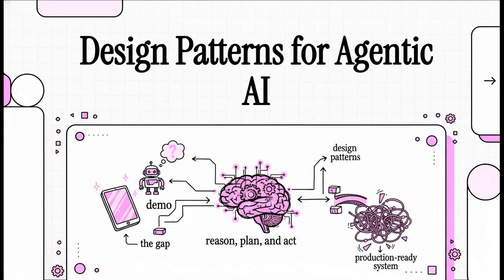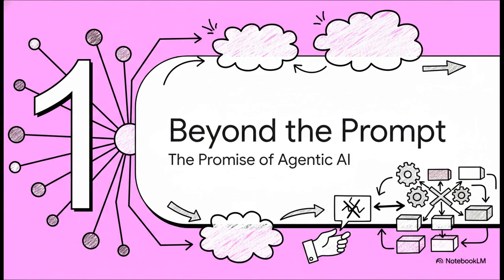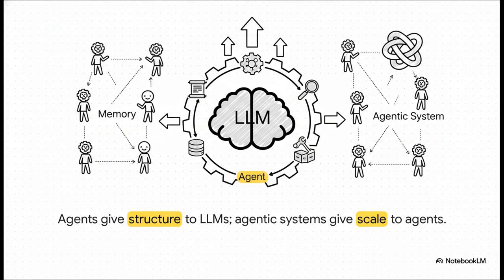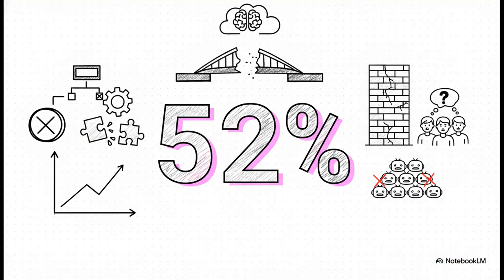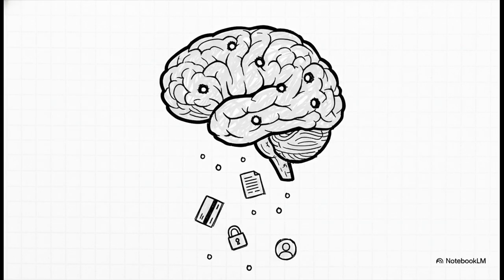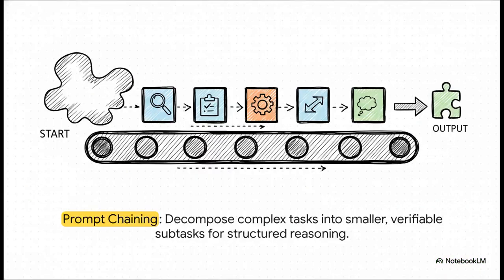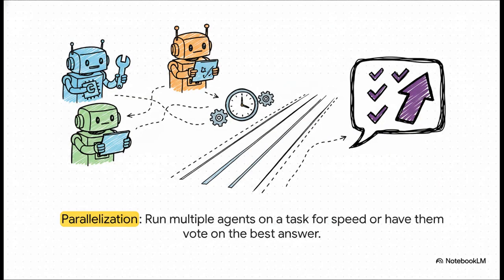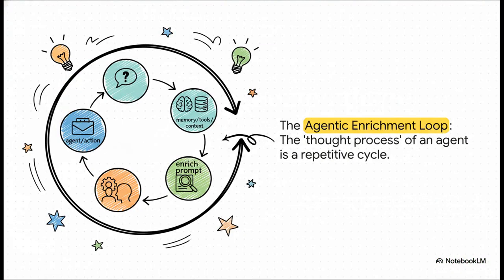Beyond the Chatbox: The Rise of Agentic UI and the Death of "Just Text"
Remember when we thought the peak of Artificial Intelligence was a blinking cursor and a text box? We were wrong.
While the world was busy prompting ChatGPT, a quiet revolution began in the architectural layer of AI. We are moving away from simple "Chatbots" and entering the era of Agentic AI—systems that don't just talk, but act, plan, and collaborate.
But there’s a problem: highly capable agents feel suffocated inside a simple chat bubble. They need a new way to interact with us. Enter Agentic UI.
Here is everything you need to know about the protocols, frameworks, and design patterns defining the AI stack of 2025, based on the latest research and documentation.

1. The Bottleneck: Why REST APIs Are Failing Agents
In the pre-agentic era, software was simple: a client made a request, the server returned data, and the interaction ended.
AI Agents break this model completely. Agents are:
• Long-running: They work on tasks for minutes or hours.
• Nondeterministic: You don't always know what they will do next.
• Streamed: They need to send "thinking steps," tool outputs, and partial results in real-time.
Traditional REST or GraphQL APIs weren't built for a nondeterministic entity that might decide to open a browser, write code, and ask for permission all in one session. This mismatch has led to "complex ad-hoc wiring" that makes building agents a nightmare for developers.
2. The Solution: The "AG-UI" Protocol
Just as HTTP standardized the web, we now have AG-UI (Agent-User Interaction Protocol).
AG-UI is an open, event-based standard designed to connect any agent backend (like LangGraph or CrewAI) to any user-facing frontend (like React or iOS). It fundamentally changes the relationship between the human and the AI.
Instead of just "text-in, text-out," AG-UI standardizes a rich stream of events:
• State Management: Shared state between the user and agent, allowing for real-time collaborative workspaces.
• Generative UI: The agent can render custom UI components (like a stock chart or a flight picker) on the fly.
• Human-in-the-Loop: Standardized "interrupts" where the agent pauses to ask for permission or clarification.
The Protocol Stack of 2025: According to recent industry analysis, AG-UI sits in a "holy trinity" of agent protocols:
1. MCP (Model Context Protocol): Connects agents to data (tools, documents).
2. A2A (Agent-to-Agent): Helps agents talk to each other.
3. AG-UI: Connects agents to humans.
3. Generative UI: The "Middle Way"
One of the most exciting frontiers is Generative UI—where the AI builds the interface in real-time based on what the user needs. However, giving an AI total control over the UI code is risky; it leads to hallucinations and broken interfaces.
Microsoft researchers recently introduced a solution called the Portal UX Agent. It uses a concept called "Bounded Generation".
Here’s how it works:
1. High-Level Planning: The LLM plans the UI layout using natural language.
2. Deterministic Assembly: A renderer builds the actual screen using a "vetted set of components" (like a secure button or a validated form) rather than writing raw code from scratch.
This approach allows for the flexibility of AI without the risk of it generating malicious or broken code, ensuring "safety while preserving flexibility".
4. Human-in-the-Loop: The "Magentic" Approach
If agents are going to book flights and manage our calendars, we need to trust them. This brings us to Magentic-UI, a research prototype designed to solve the "alignment" problem through deep collaboration.
Magentic-UI introduces specific interaction mechanisms to keep humans in control:
• Co-Planning: You and the agent edit the plan together before execution starts.
• Co-Tasking: The agent can hand over control of the browser to you for a specific step (like solving a CAPTCHA), and then you hand it back.
• Action Guards: A safety layer that freezes the agent before it does something irreversible, like deleting a file or spending money.
Evaluations show that this "collaborative" approach significantly improves success rates on complex tasks compared to agents trying to work entirely autonomously.
5. Building the Stack: Tools You Should Know
If you are a developer looking to build these experiences, the landscape is shifting fast. Here are the key players emerging in 2025:
• CopilotKit: The "React" for agents. It provides the UI infrastructure to integrate LangChain and other frameworks directly into apps, making it "10x easier to build AI agents".
• Akka: As agents scale, they become distributed systems. Akka provides the "plumbing" for self-healing, durable execution, ensuring that if an agent crashes mid-task, it recovers exactly where it left off.
• LangGraph: Essential for building "stateful" agents that can loop, reason, and remember context over time.